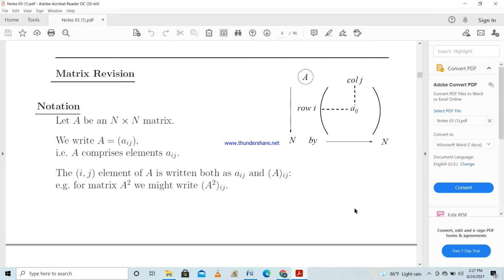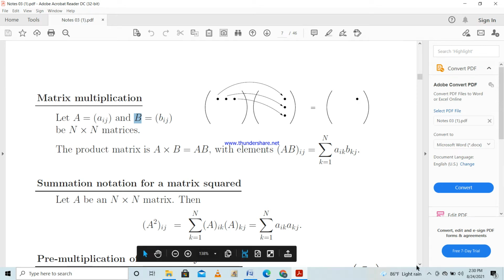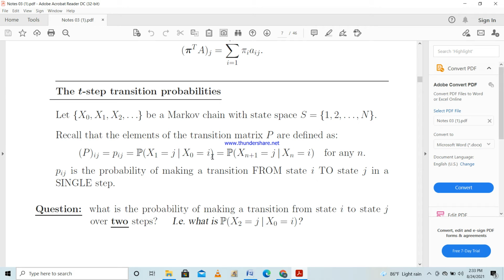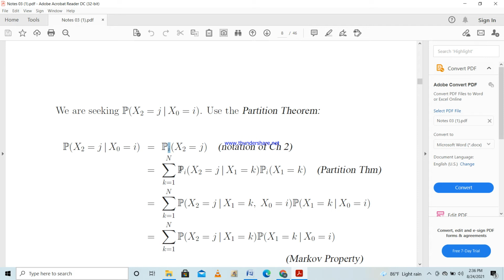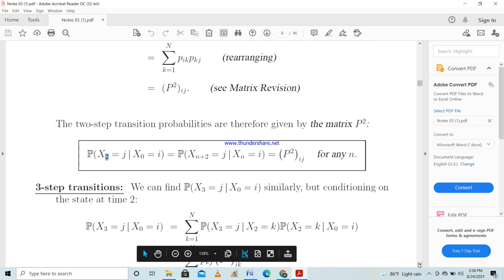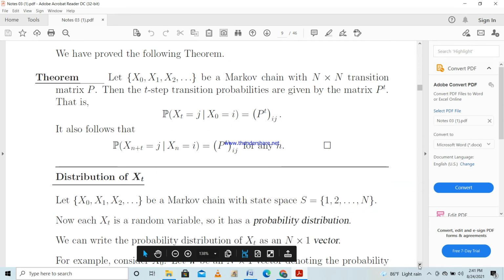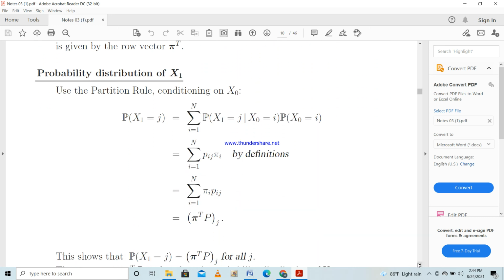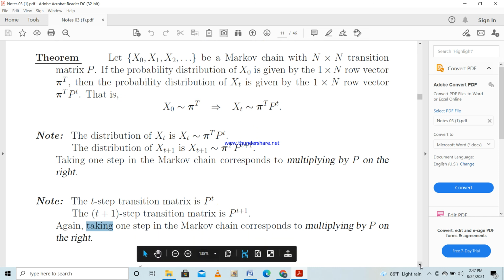Stochastic Processes I: Lecture 06